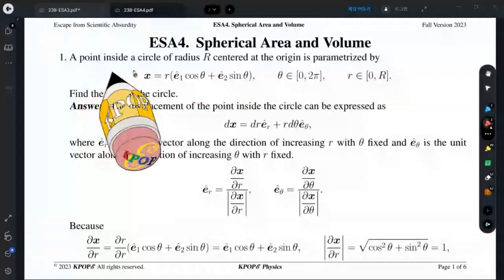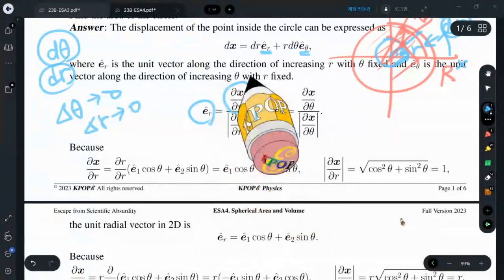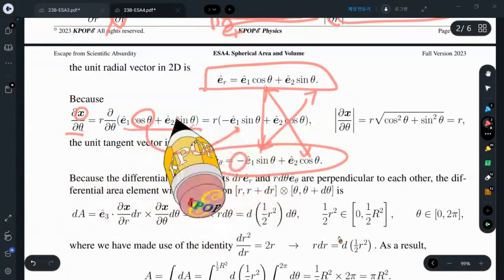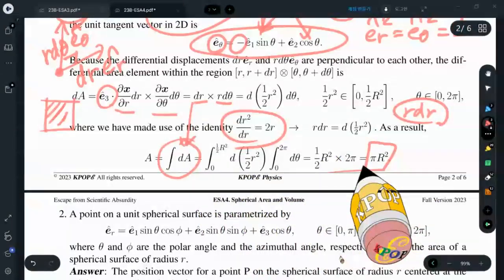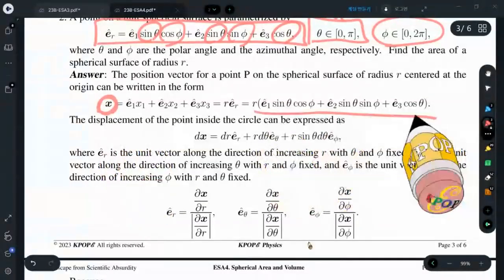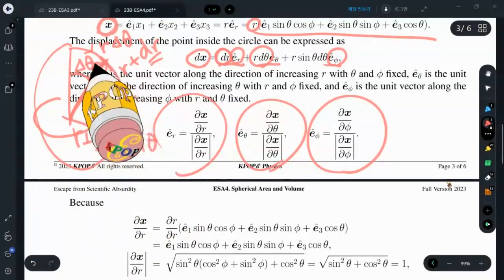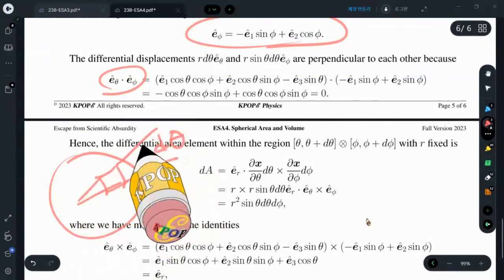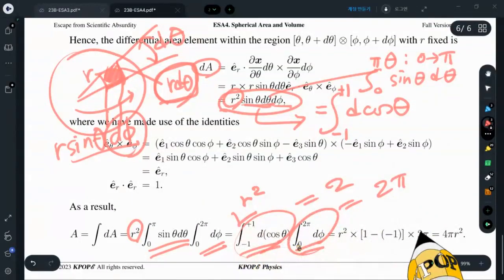ESA23/B4 Spherical Area and Volume